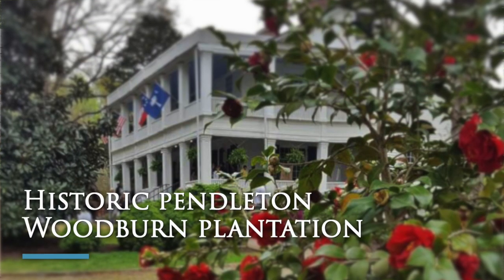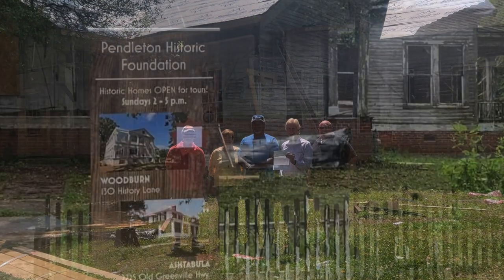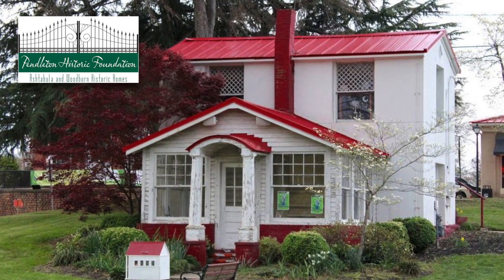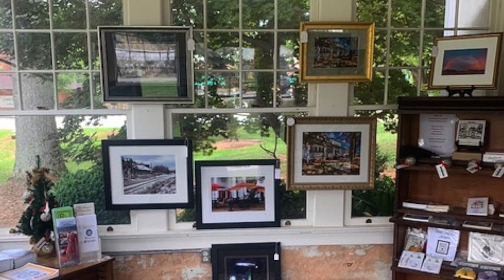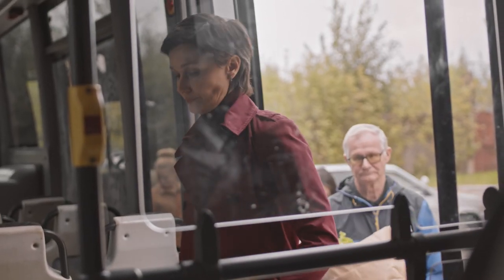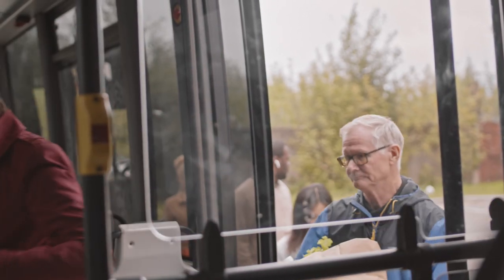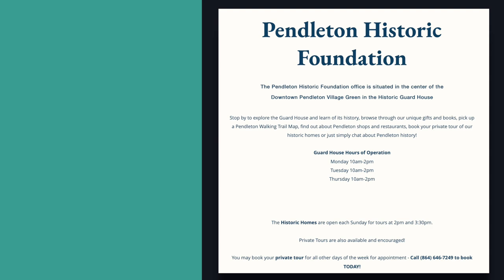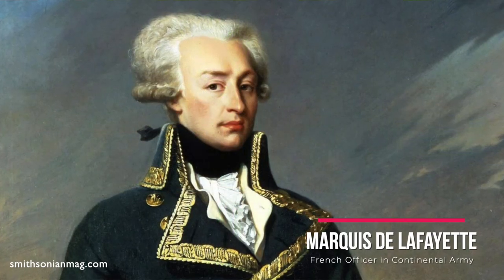Pendleton Historic Foundation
Pendleton Historic Foundation President Powell Hickman shares the history of the Foundation, its origins, purpose and where it is today - still active in the community.